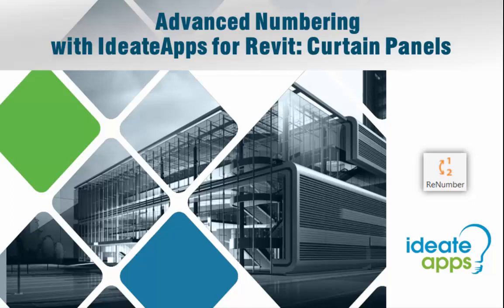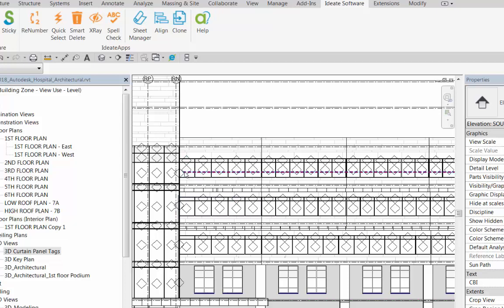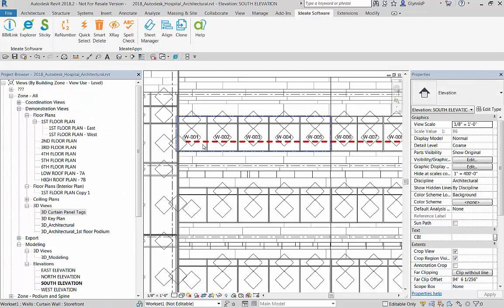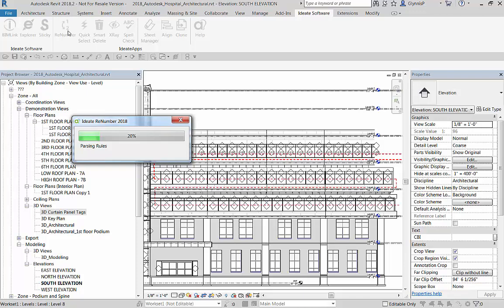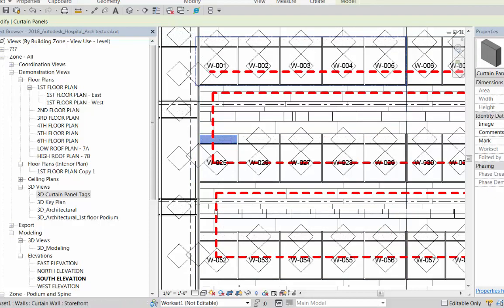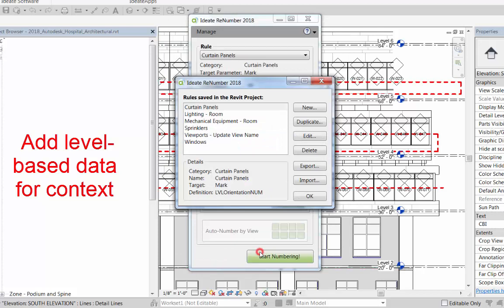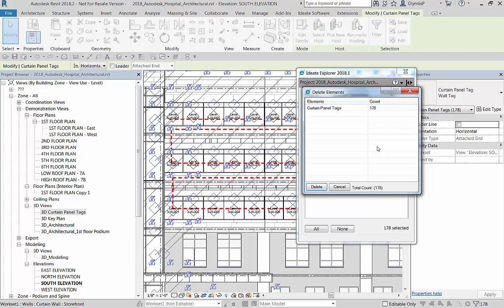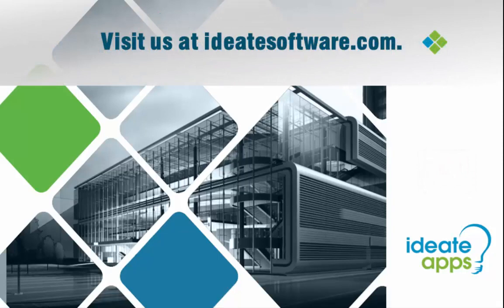Advanced Numbering with IdeateApps for Revit: Curtain Panels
Ideate ReNumber, a tool that is part of the IdeateApps collection, plays an important role in model management for virtual design and construction companies by providing a way to efficiently document building elements such as curtain panels, with logical numbering schemas; bringing clarity to construction and fabrication processes.